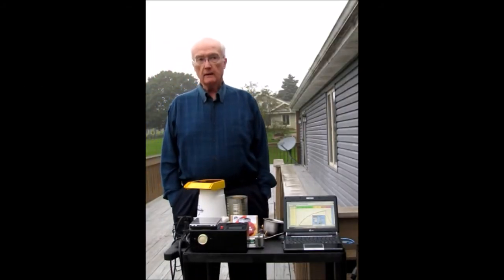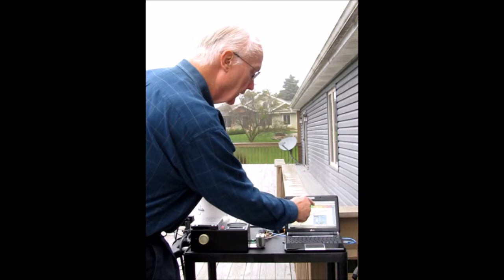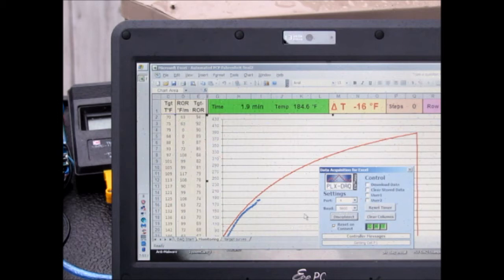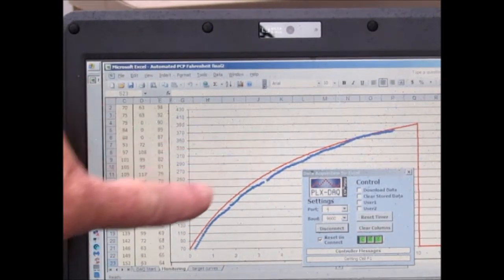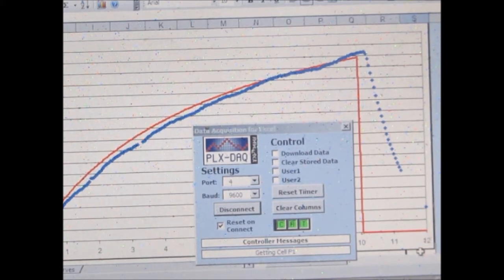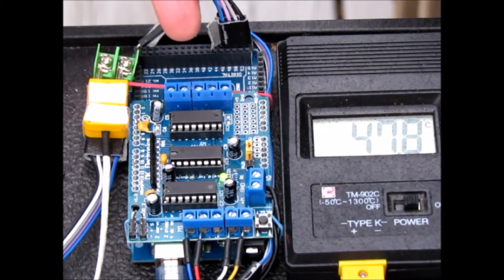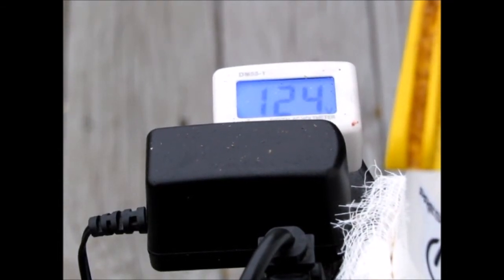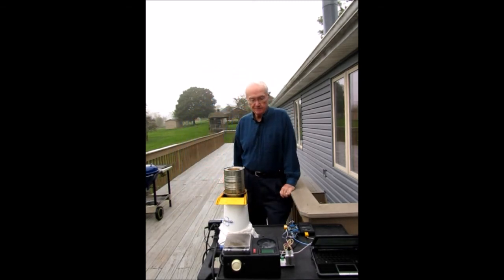Using Excel and Arduino for PopLite Popper Coffee Roaster Control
Control of modified Presto PopLite for coffee roasting